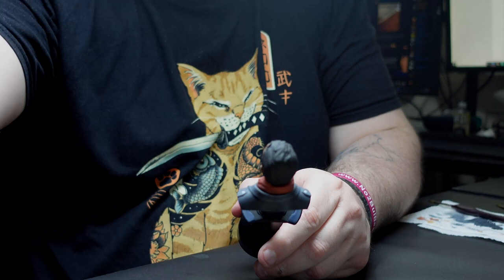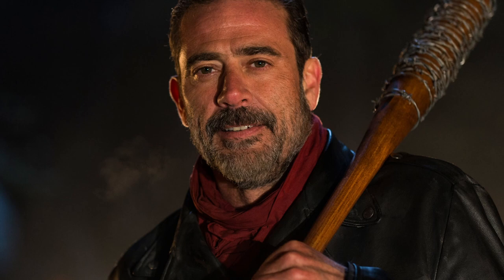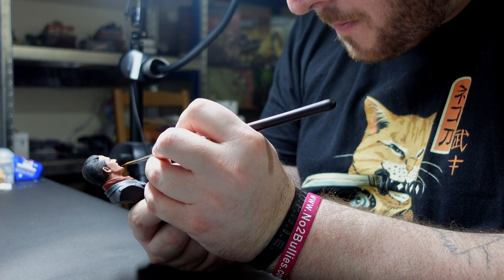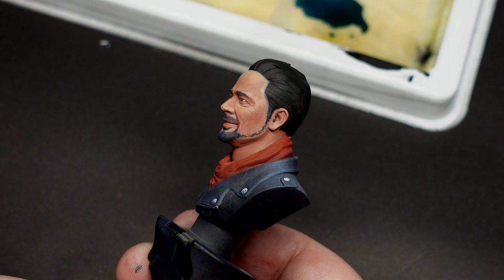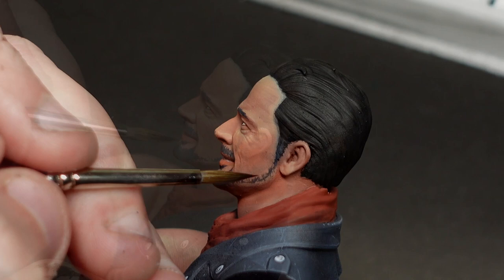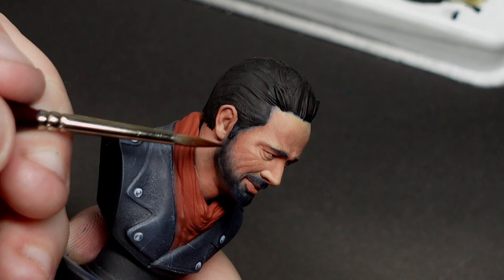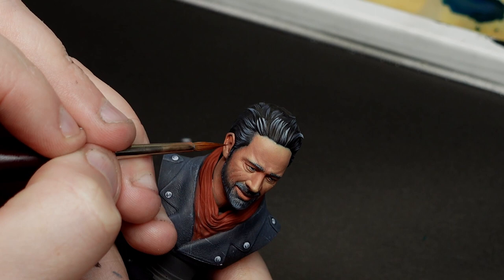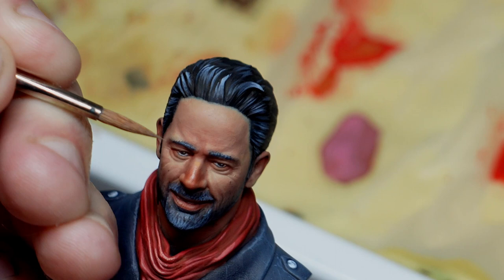Paint Better Faces - How to Paint Skintones with Glazes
Painting tiny faces for your miniatures can be very hard. Whether it's the simple sculpts of Games Workshop, or more intricate faces, like artistic busts or Infinity miniatures - today we'll cover some simple glaze techniques, to level up your faces.